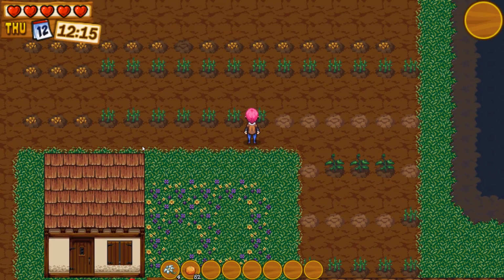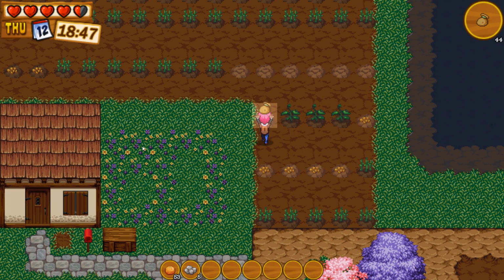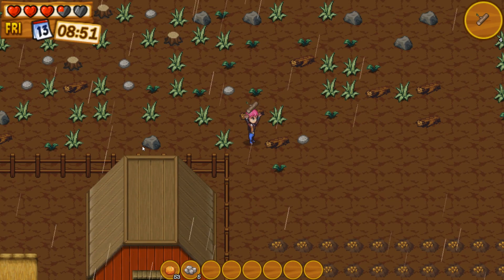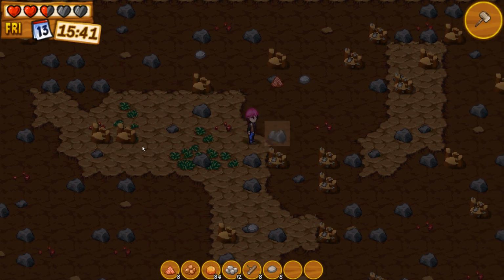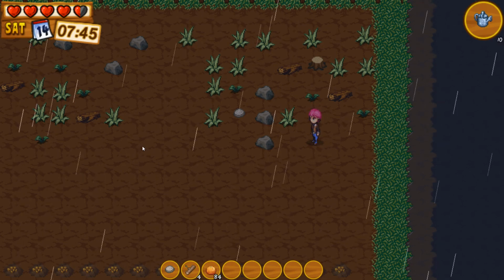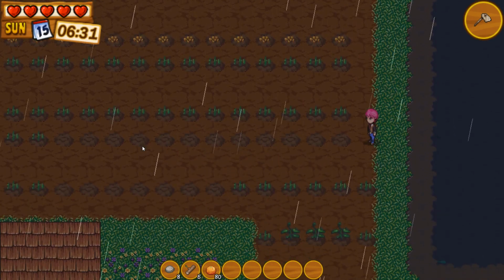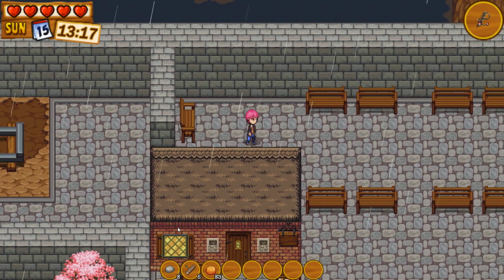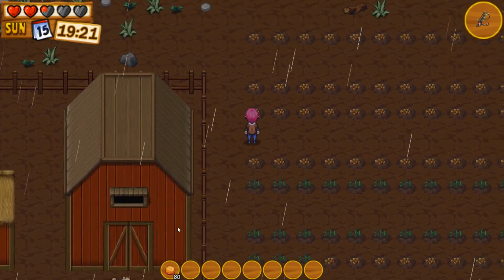Annie Plays Fantasy Farming: Orange Season #4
I discover the secrets of copper ore, and plant a *lot* of potatoes!